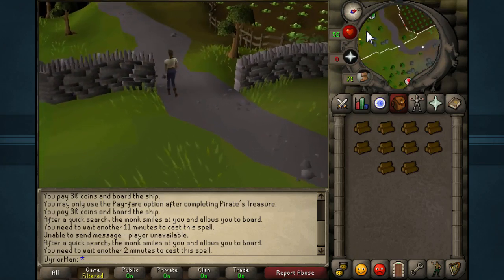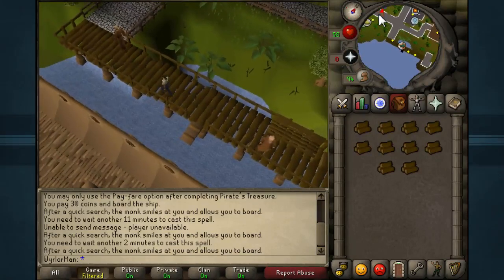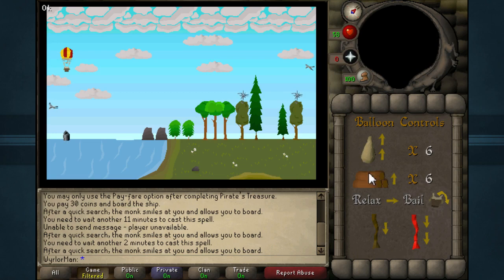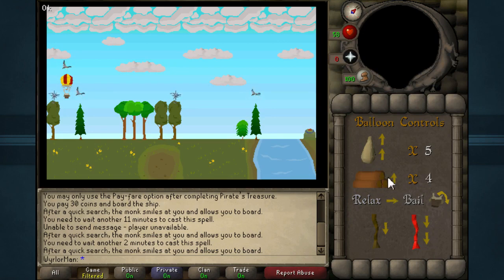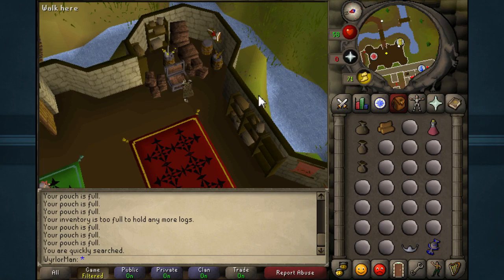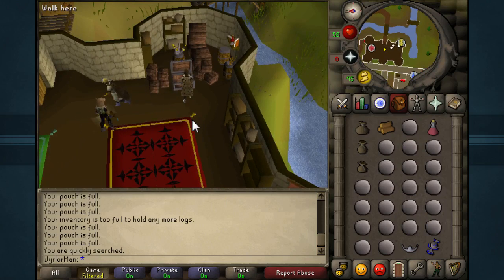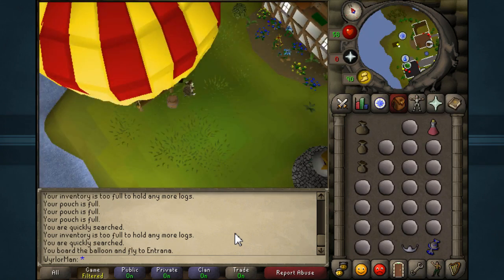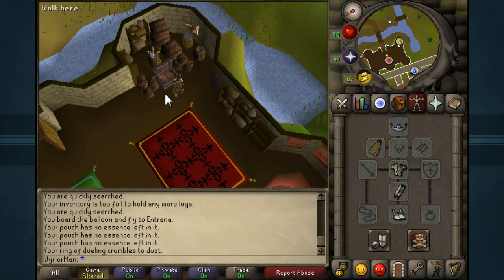RSucation: Law Runecrafting using the Hot Air Balloon Method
Comprehensive guide on how to active and use hot air balloons in order to craft law runes in Old School Runescape. This method is the current fastest way to runecraft Law Runes.